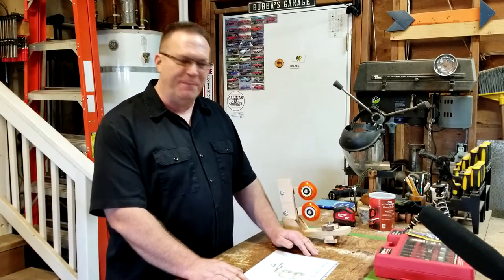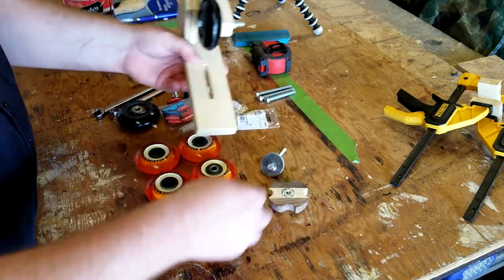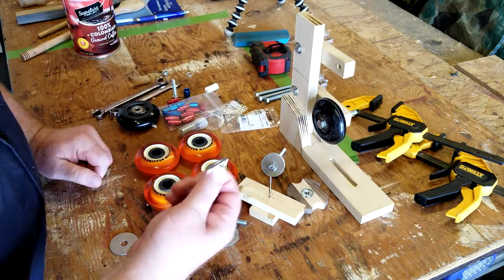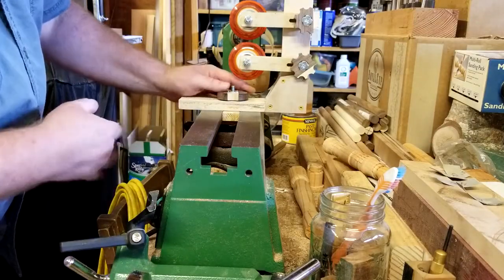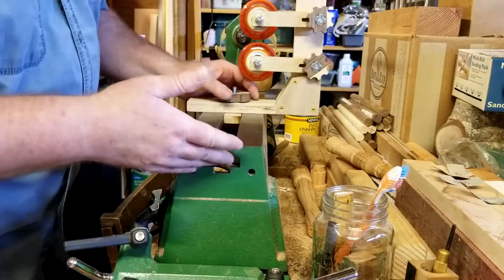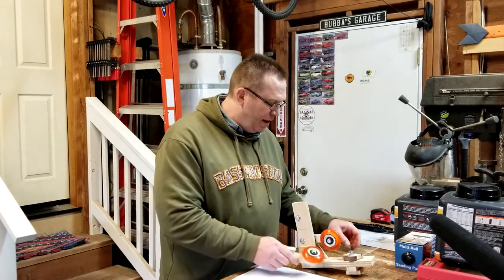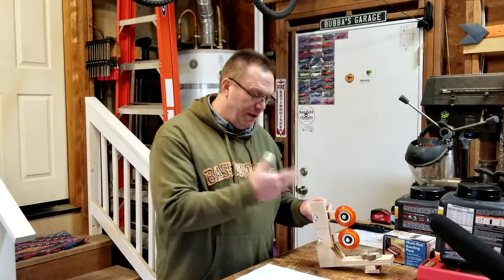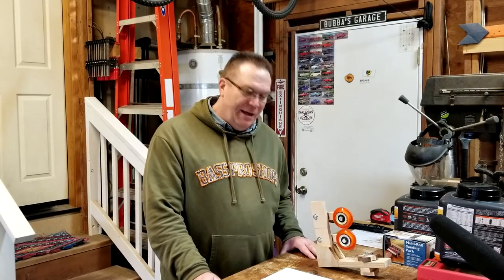Steady rest Prototype (Update)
I made some updates to immediate issues I found and tried some new ideas to improve the overall design. Still a lot of testing and possible changes for the future. This is an update to the original prototype video; click here if you missed it.

I have also created free plans available in three formats; Word, PDF, and Sketchup. Links are below accordingly.

This is a China site where you can get amazing products and ridiculously cheap prices; they ship for free.

(2) Bubbas Amazon Wishlist